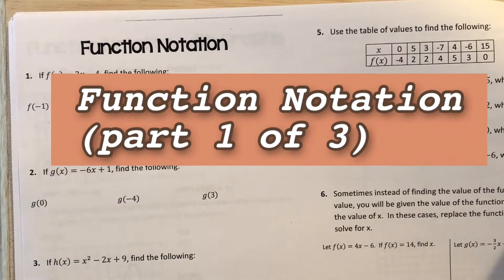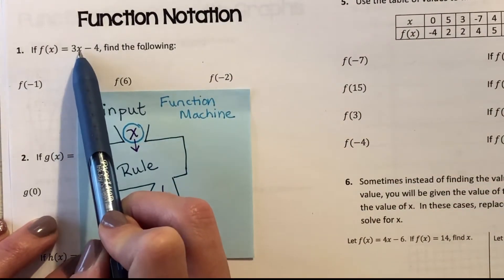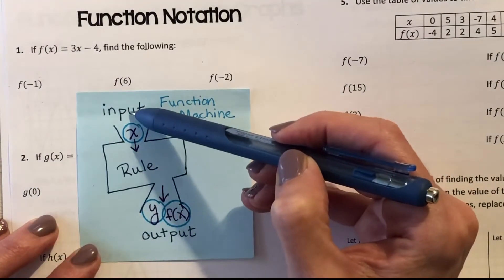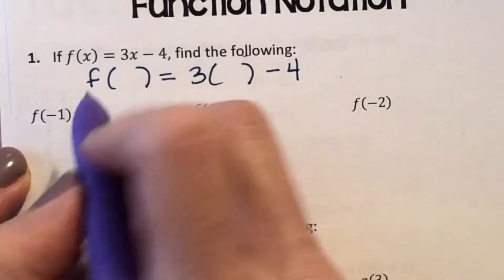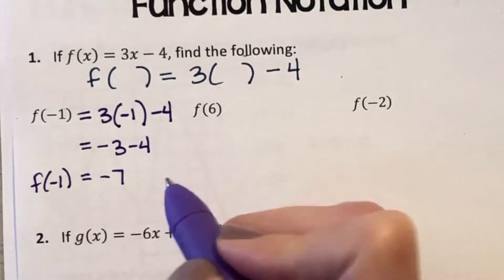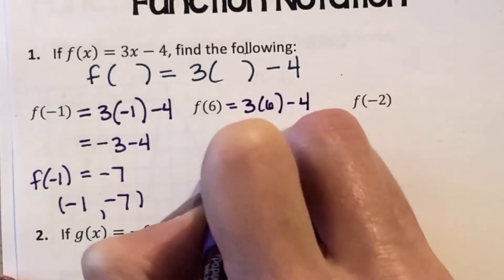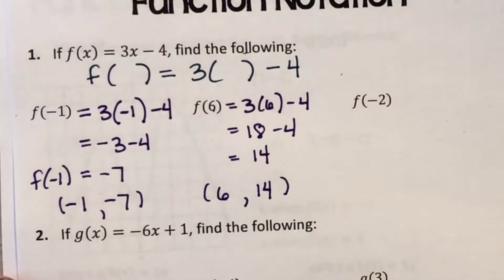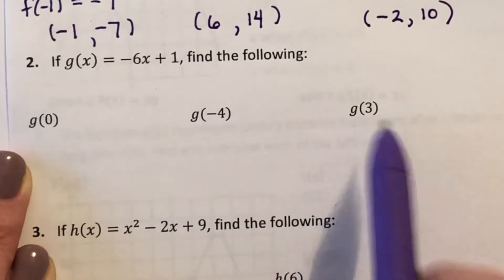Algebra B: Unit 6 Function Notation (part 1 of 3)